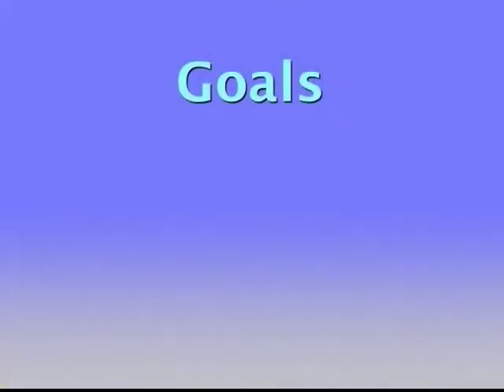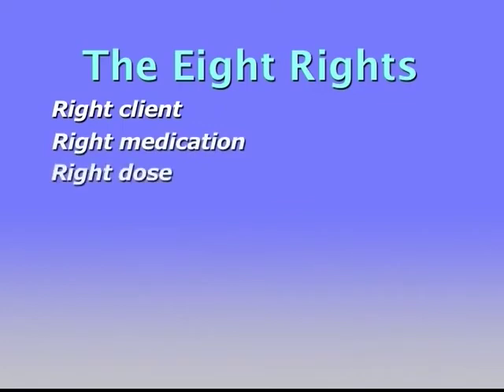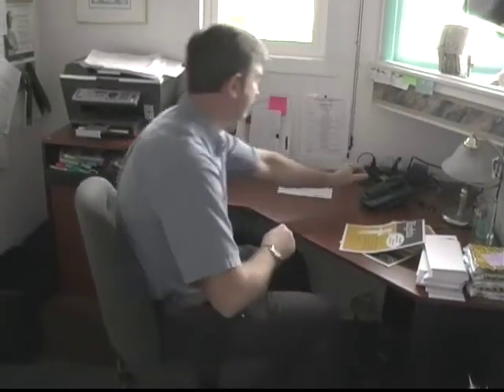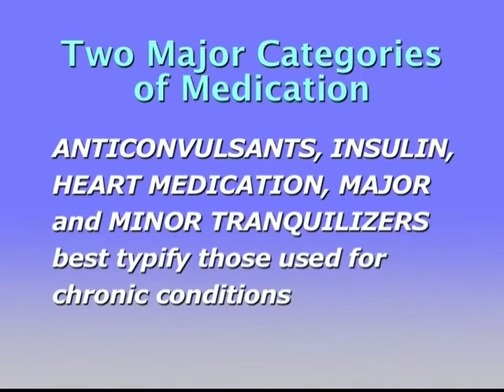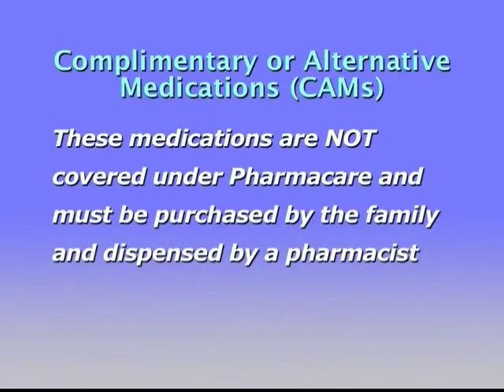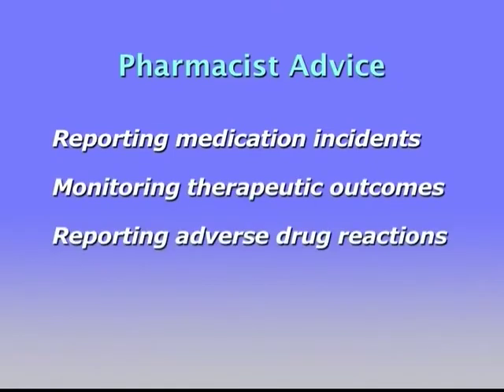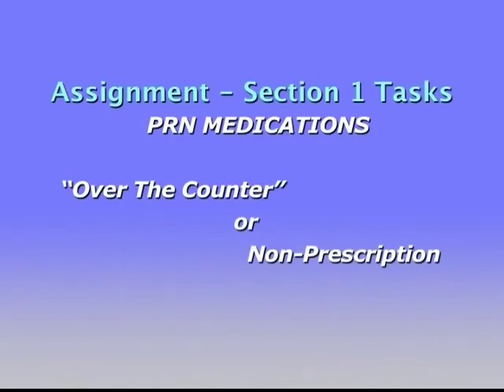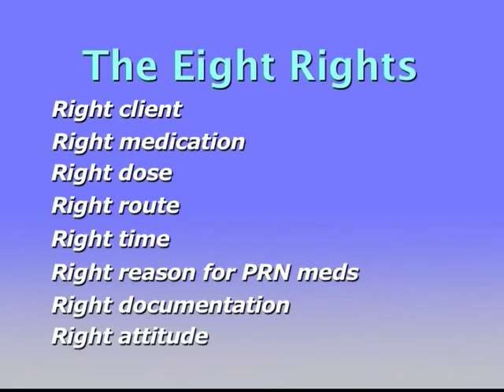Medication For People with Developmental and Physical Disabilities